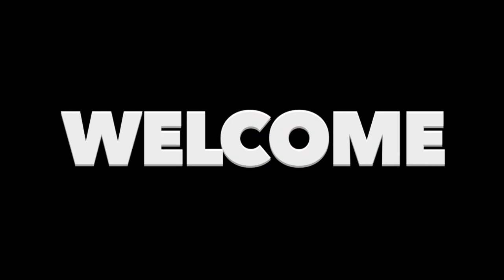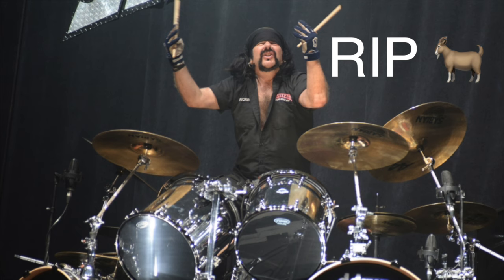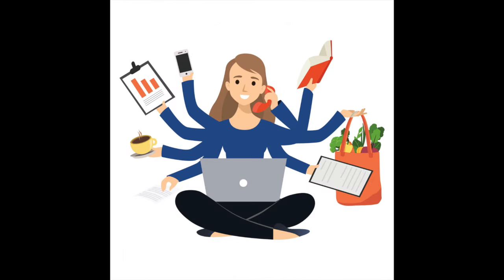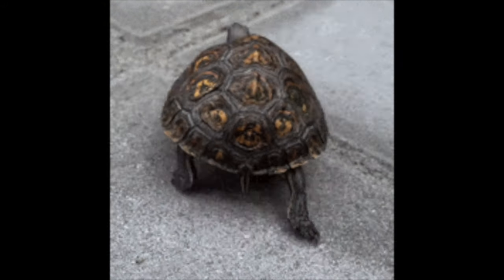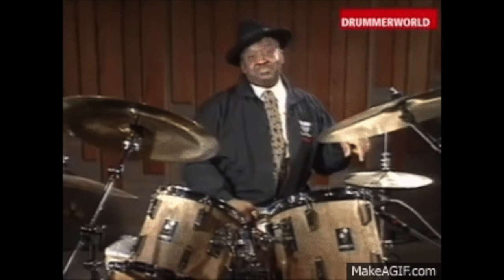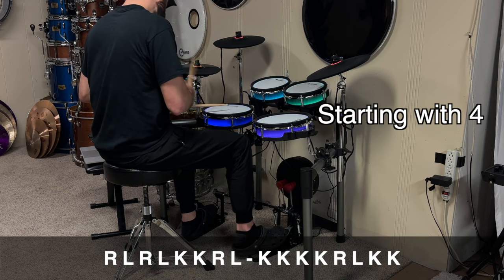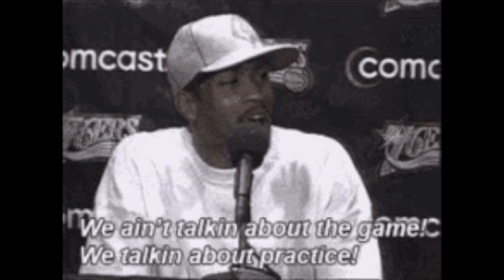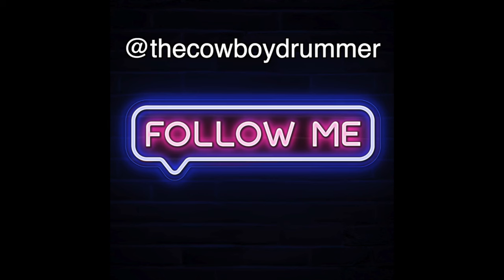The BEST Rudiment for Double Bass Chops.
@thecowboydrummer everywhere!

Use the EAD10 and an irig to make easy videos!
irig 2

1. Yamaha ead 10
2. BFSD
3. XClick
5. No Nuts
7. Rock Locks
8. Low Boy
9. Kick Block
10. TnR Products

My band!